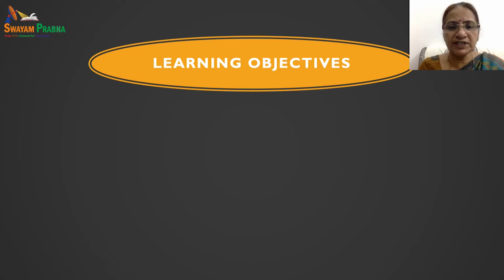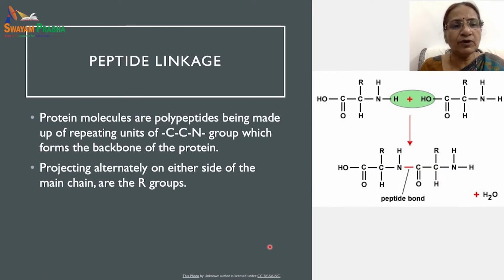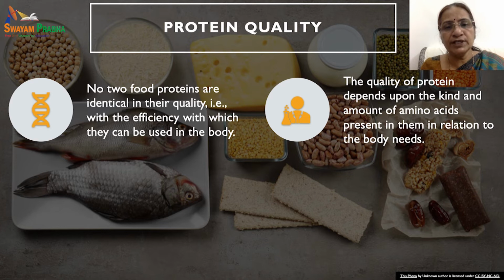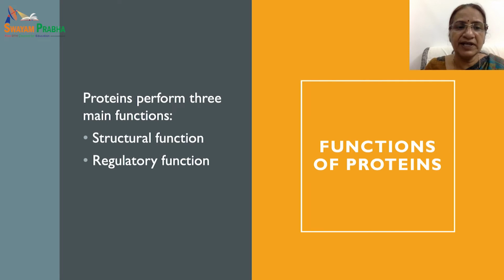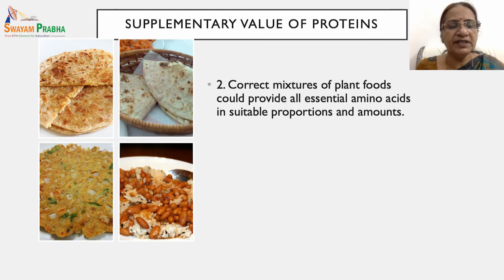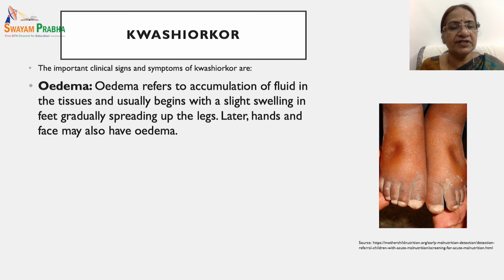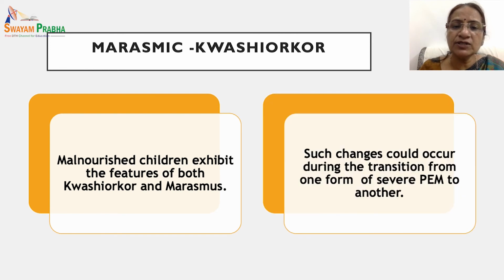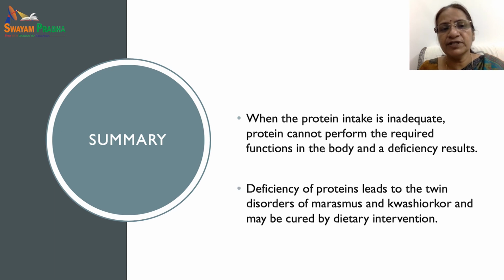Unit 2 2 Proteins